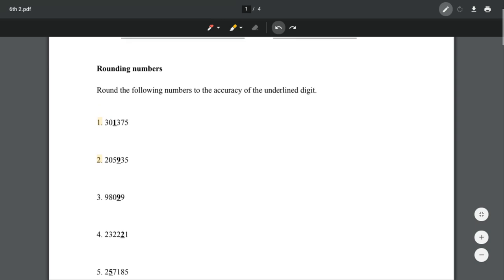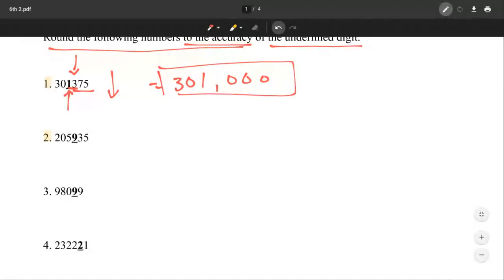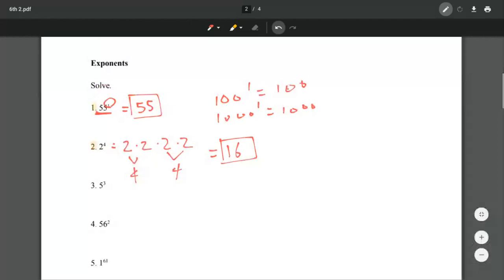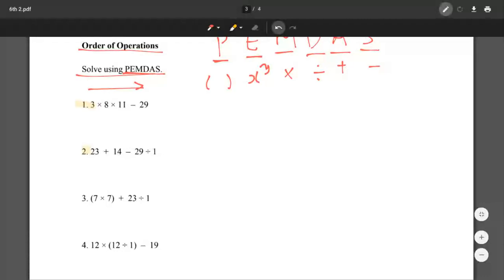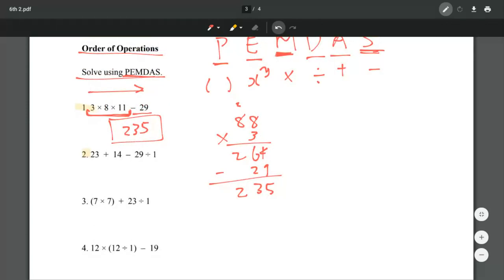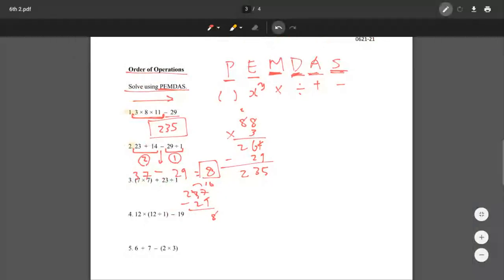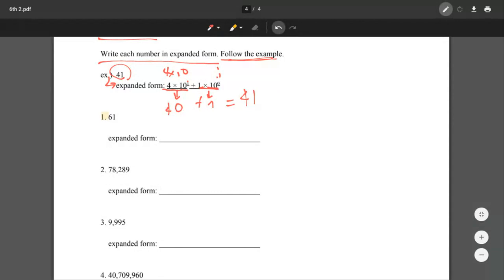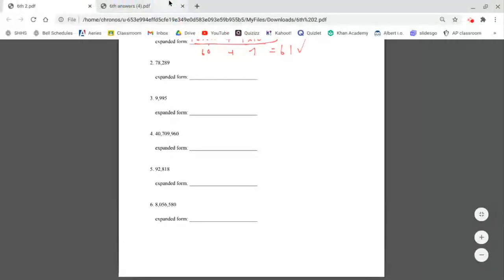6th Grade Math | Lesson 21 #3